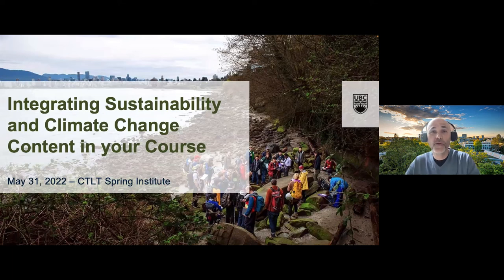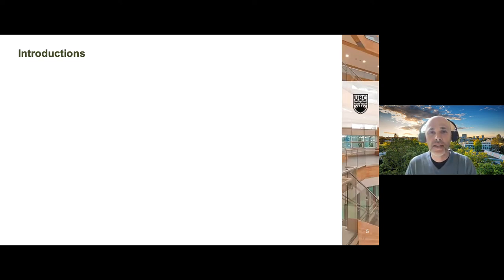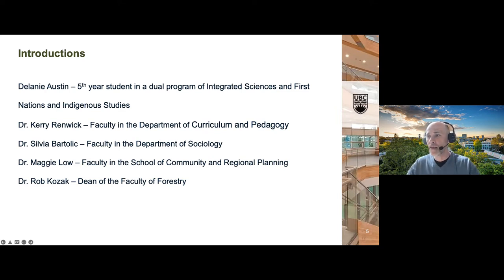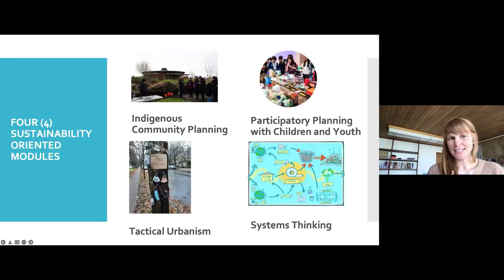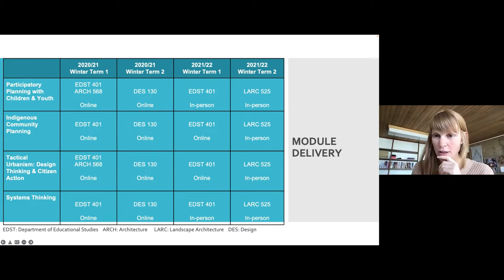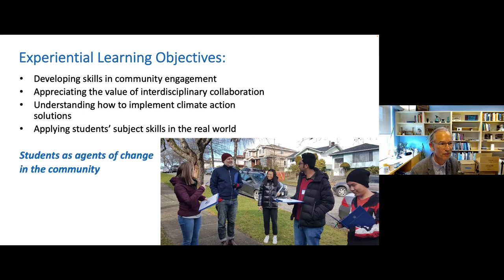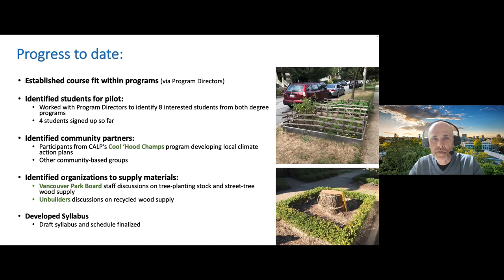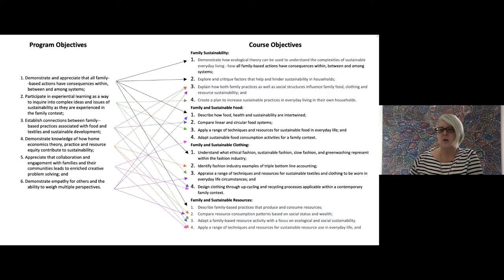Integrating Sustainability and Climate Change Content in your Course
Are you interested in exploring how to connect your teaching with sustainability and/or climate change? Not sure where to start or how to approach it? Join the Sustainability Hub for a conversation with faculty members from a variety of fields including Sociology, Education, Applied Science, and Forestry, who are on the journey of integrating sustainability and climate education into their teaching. We discuss why sustainability and climate change education are crucial in higher education and will share our work, how we’ve set goals, made content connections, and how we approached the design of our courses and programs. We will also highlight some key resources and support for this work on campus.